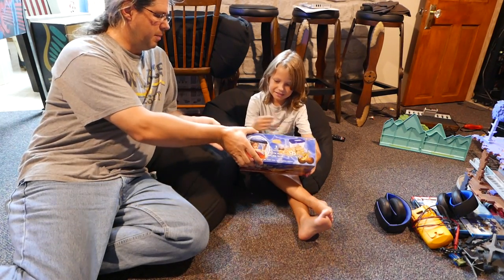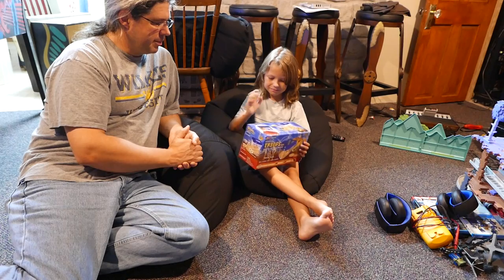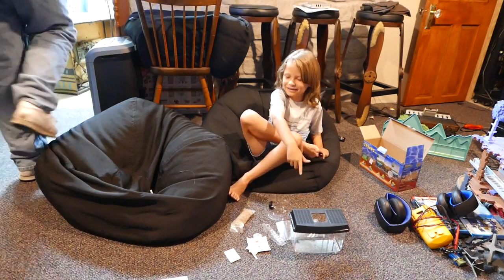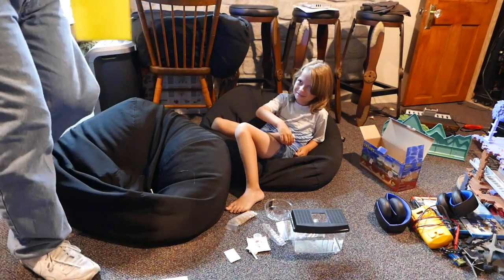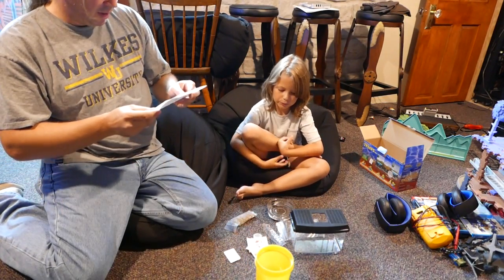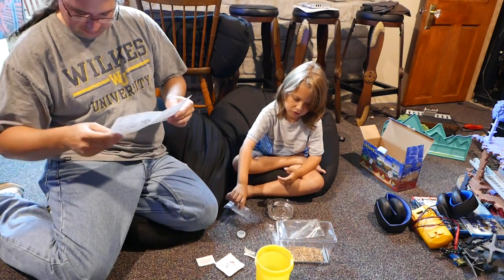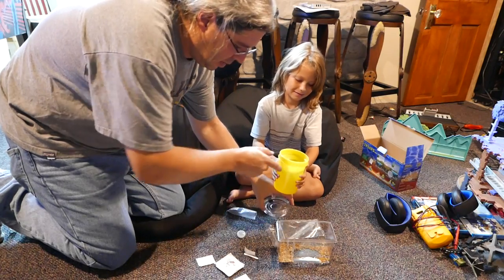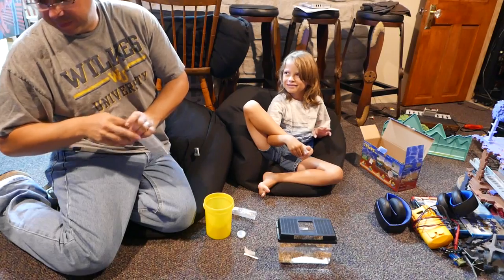Triassic Triops Deluxe Kit: #1 Unboxing and Setup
Triops, the prehistoric tadpole shrimp, are easy to grow and fascinating to observe. Eggs miraculously come to life 24 to 36 hr after water is added, rapidly developing into 1 to 2" adults within 2 to 3 weeks.

The award-winning Triassic Triops Deluxe Kit comes complete with everything you need to grow this fascinating living fossil. It is ideal for science projects and is fun, simple to use, affordable, and educational.

Triops eggs in this kit are produced in the laboratory, not removed from their natural habitat. The Triassic Triops Deluxe Kit Refill (item #142184) includes a pack of eggs.